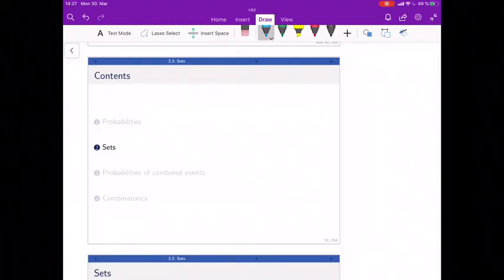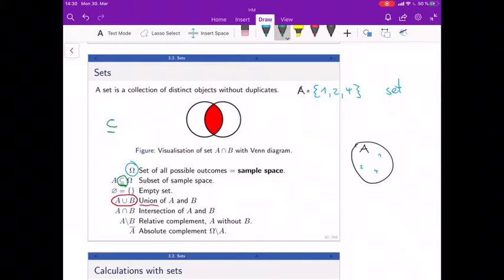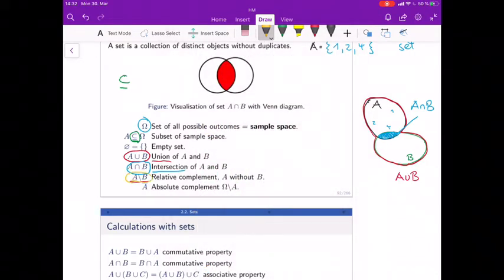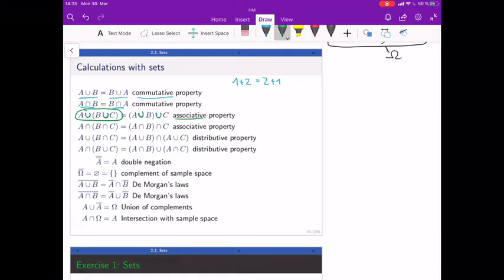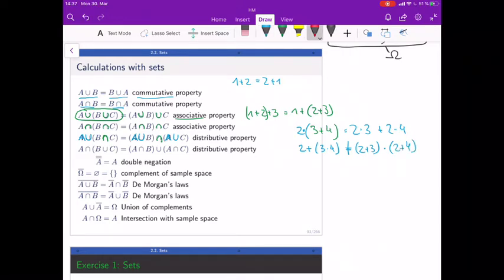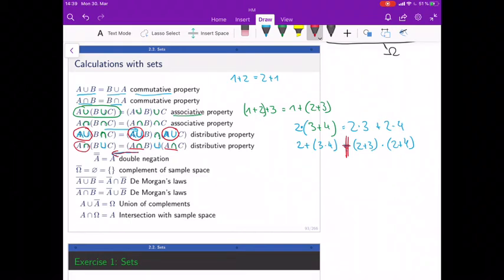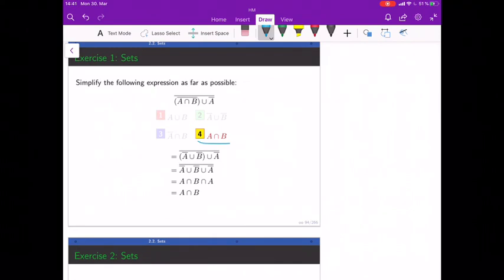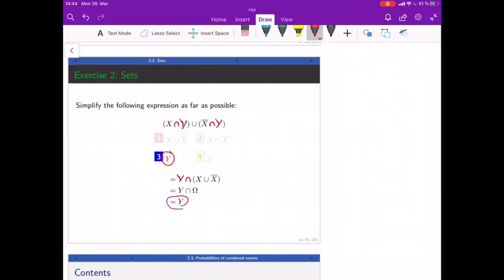Applied statistics (lecture 2B) - sets